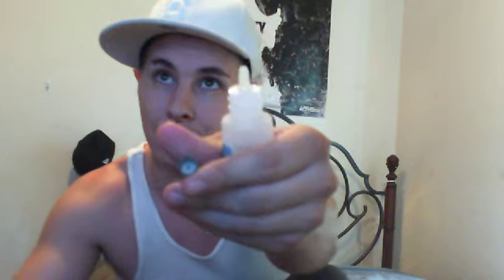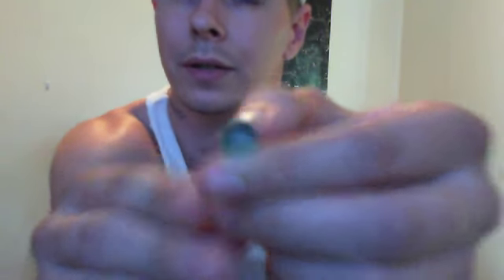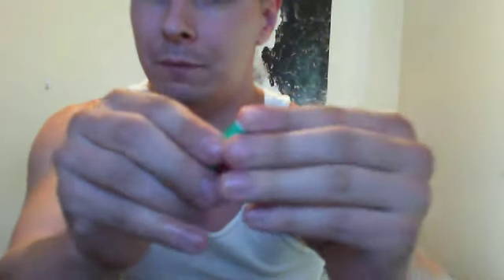How To Refill Carts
How to refill empty V2 carts. Message or comment if you have any questions.